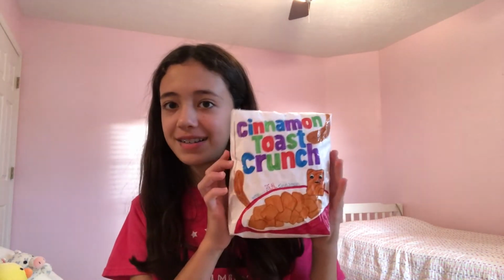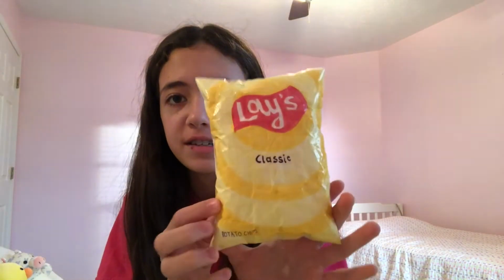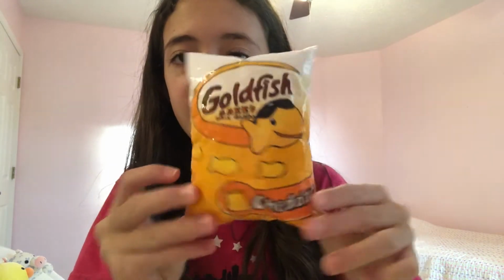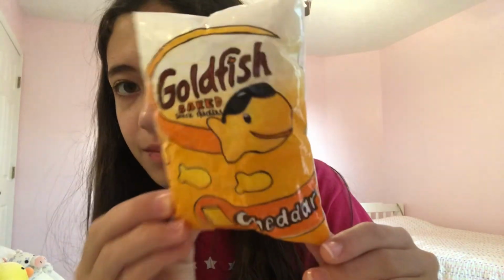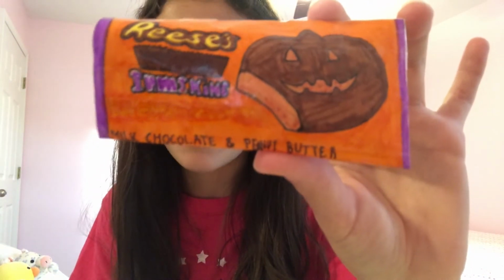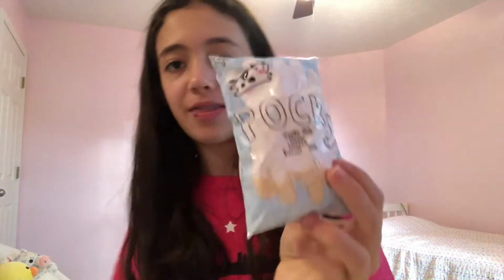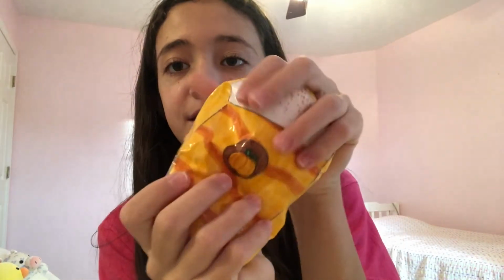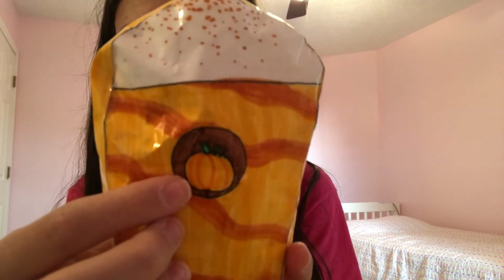Top 10 Favorite Paper Squishies!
Hey guys!! Today I show you my favorite paper squishies in my collection. Let me know which one is your favorite. Hope you enjoy!! 💖

😁 If you were wondering what I do here… I make paper squishy videos, tutorial videos and some other random videos!!! ❤️
Btw I try to post at least once a week (usually on weekends) but I try to post more than once a week if possible. 😊

Papersquishy tiktok: @papersquishycafe1
Main tiktok: @ketelllllll